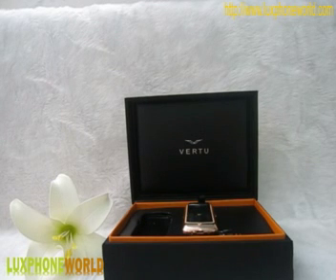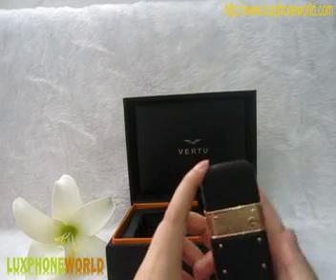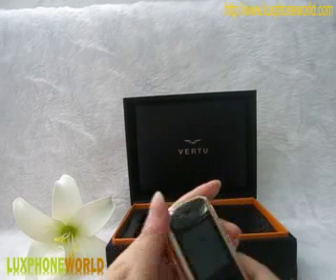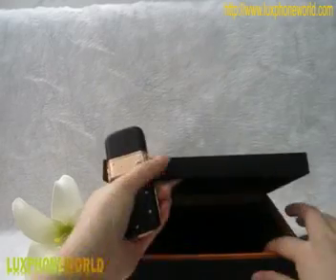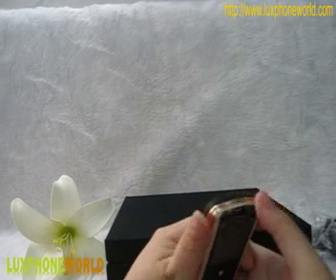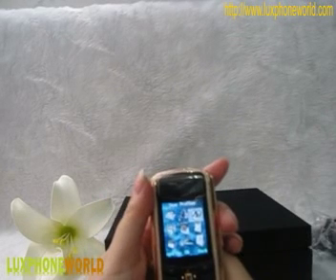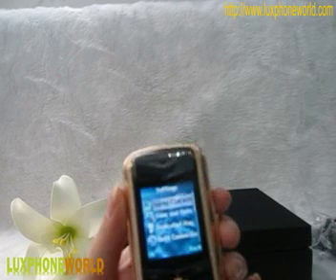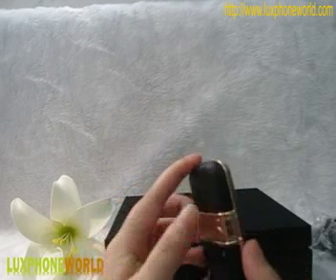Vertu Constellation Diamond phone with Sapphire Crystal Laser etched and back-illuminated keypad